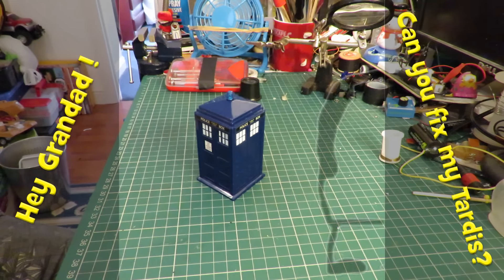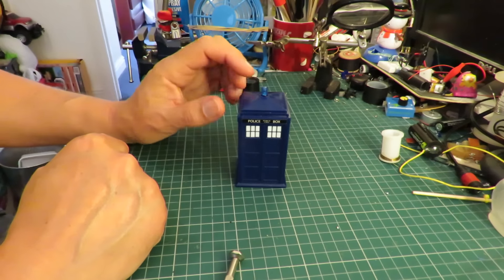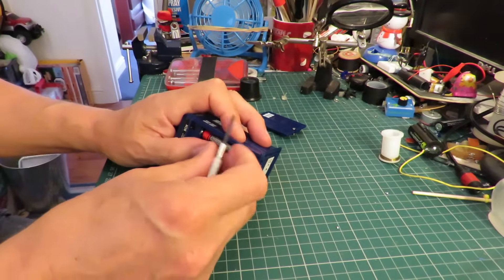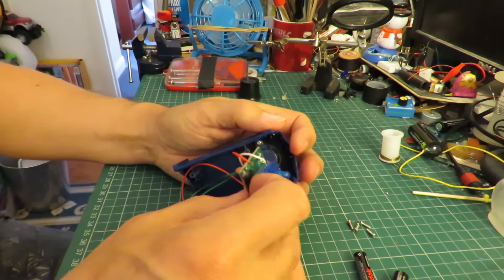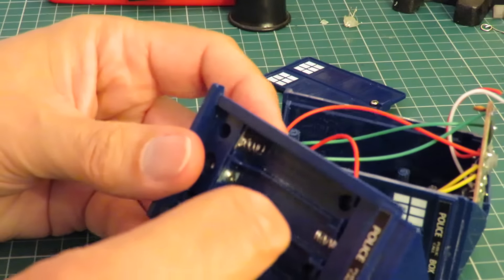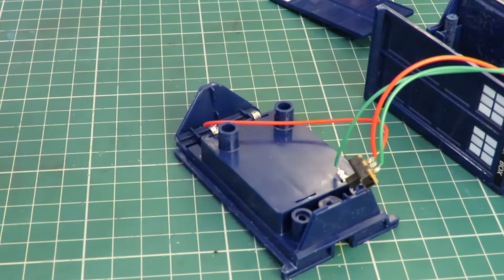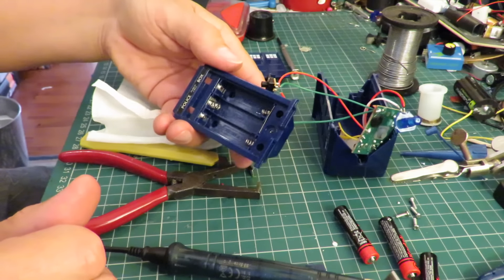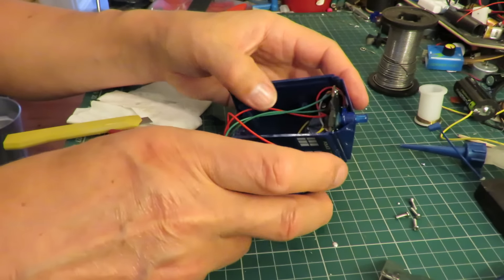Hey Grandad! Can you fix my Tardis?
Hey Grandad ! Can you fix my Tardis? My daughter gave me this one to fix. Not sure if it was her's or her son's but as soon as she gave it to me it started working briefly and then stopped again. Two items needed fixing. One of the springs that hold the batteries in place was loose and one of the wires going to the LED was disconnected so a quick bit of soldering was required.